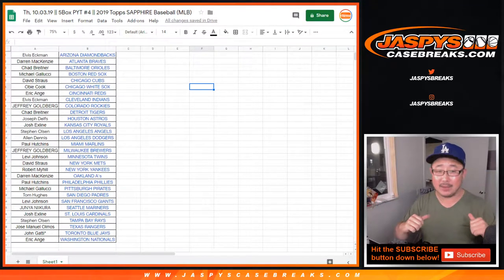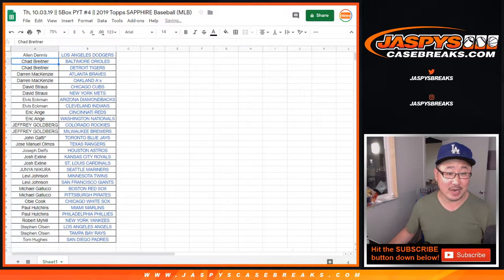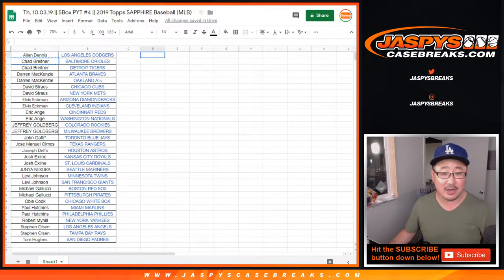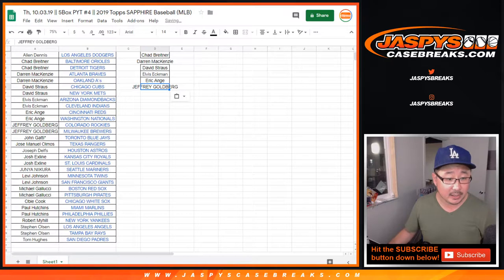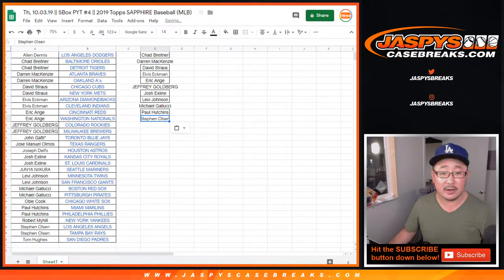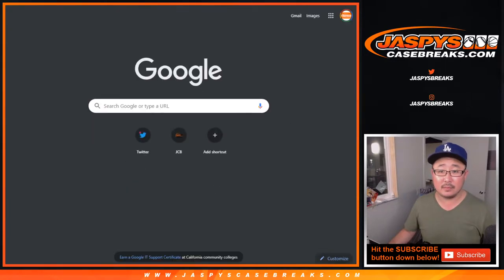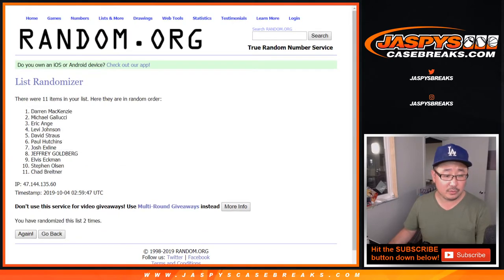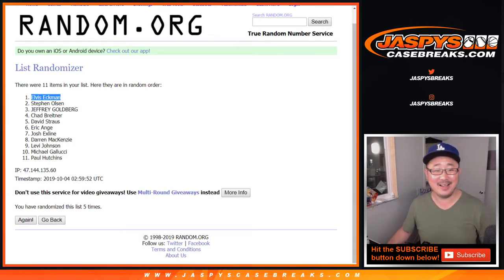BREAK CREDIT RANDOMIZER || Th, 10.03.19 || 5Box PYT #4 || 2019 Topps SAPPHIRE Baseball (MLB)